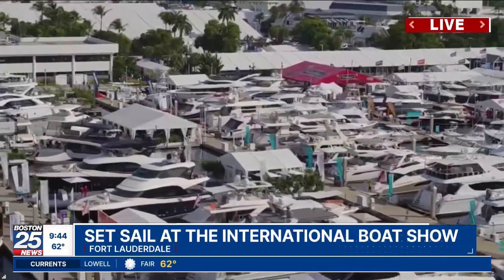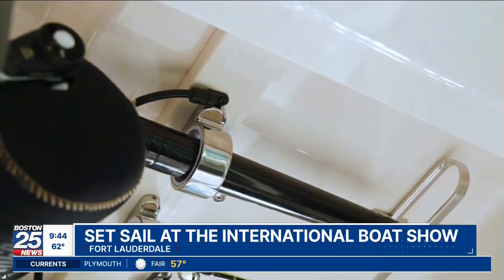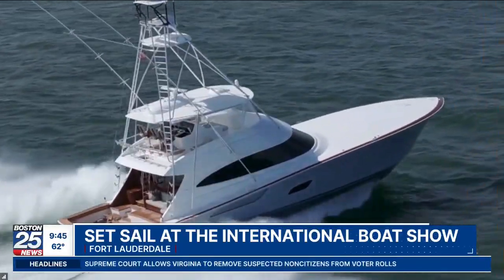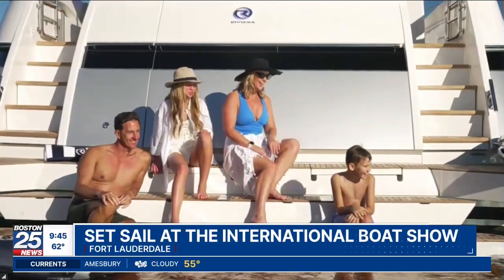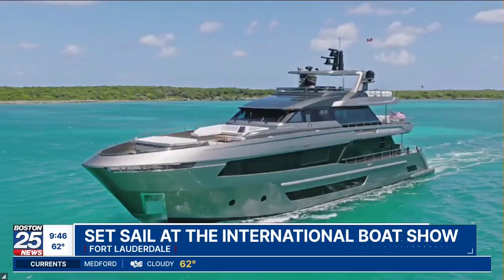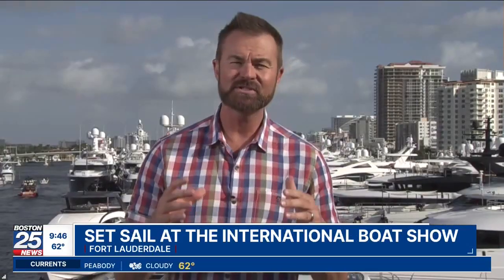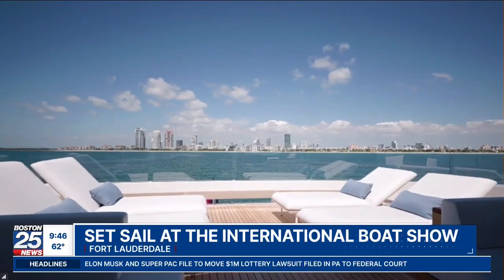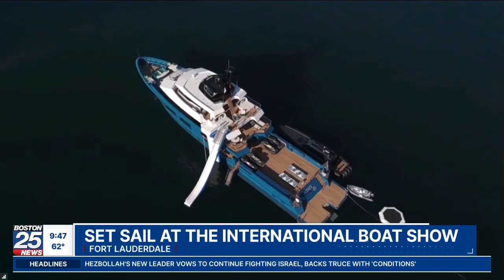Mike Caudill live from the 2024 Fort Lauderdale International Boat Show on WFXT Boston 25!